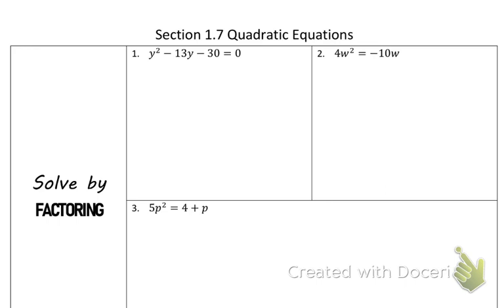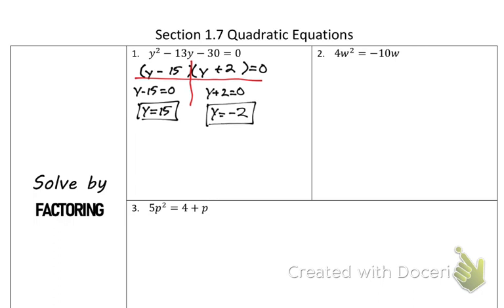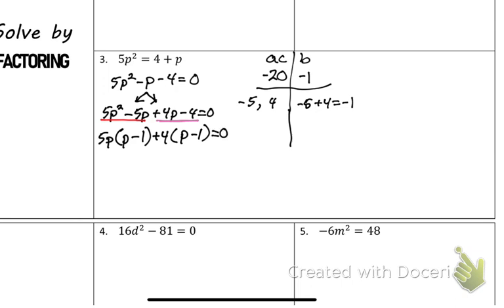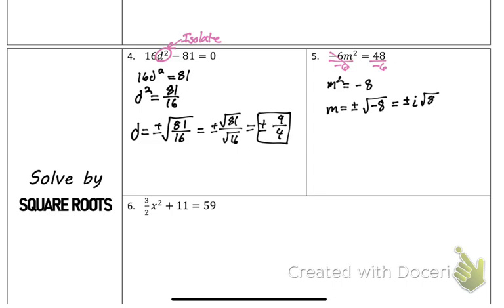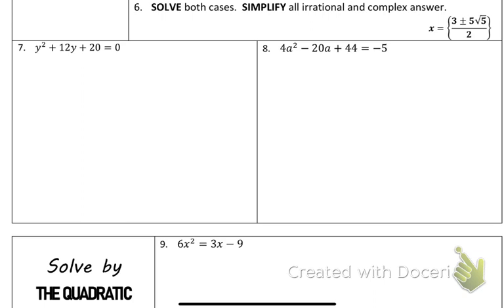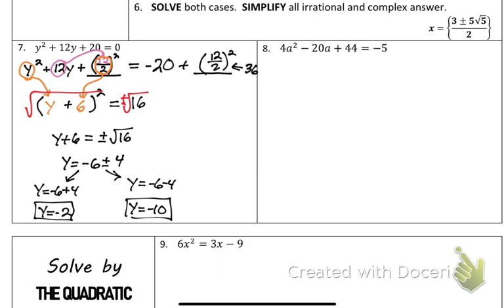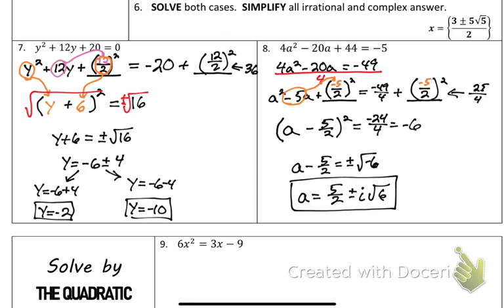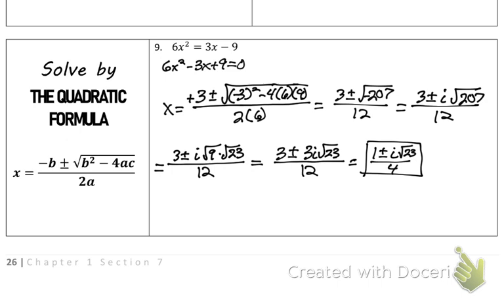Pabian Precalc 1.7